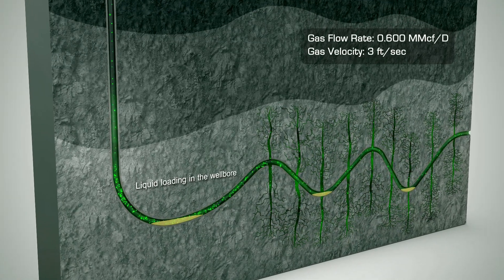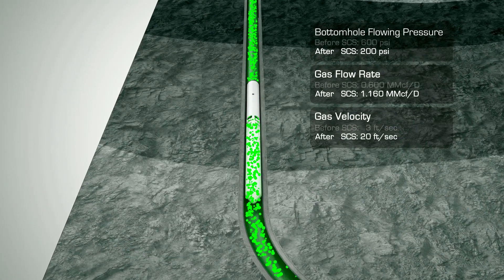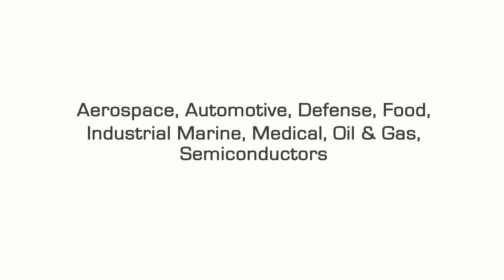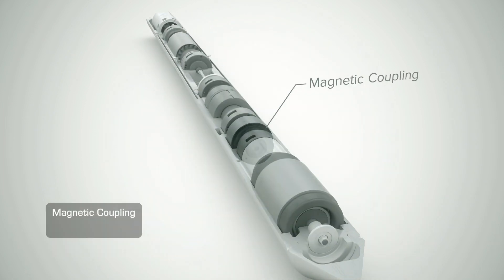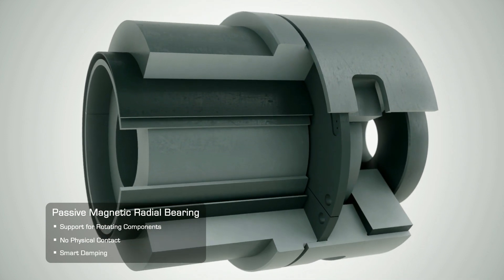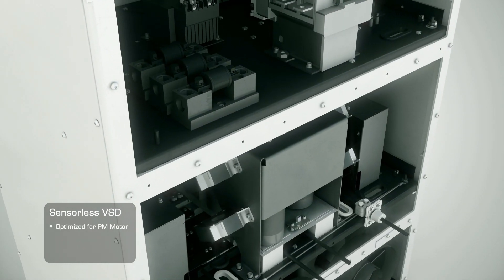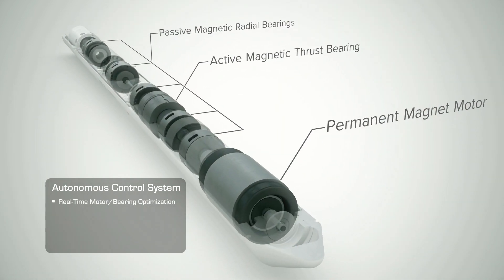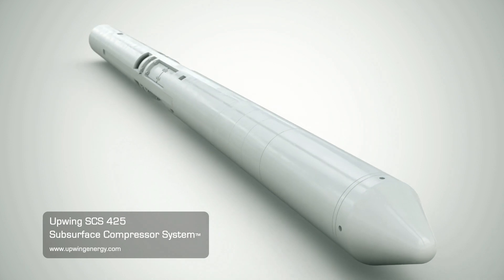Upwing Subsurface Compressor System (SCS) 425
A high-speed downhole compressor system driven by a magnetically levitated permanent magnet (PM) motor that increases gas production and recoverable reserves by enabling greater drawdown close to the well perforations.